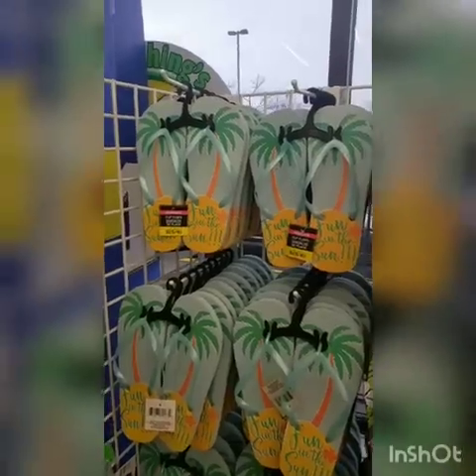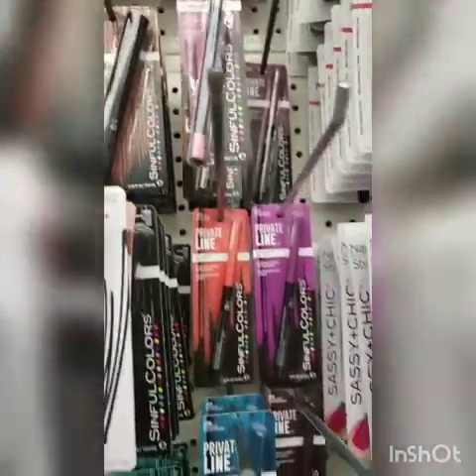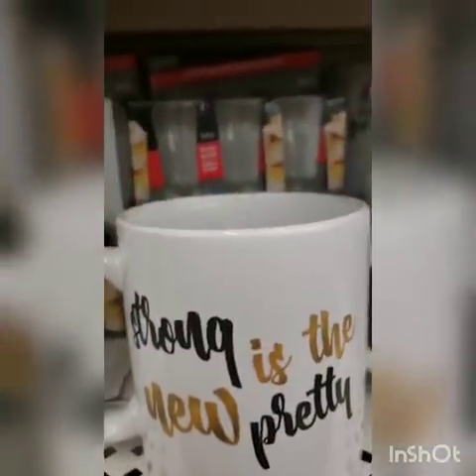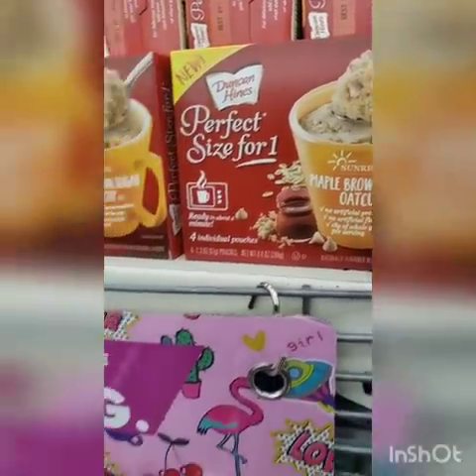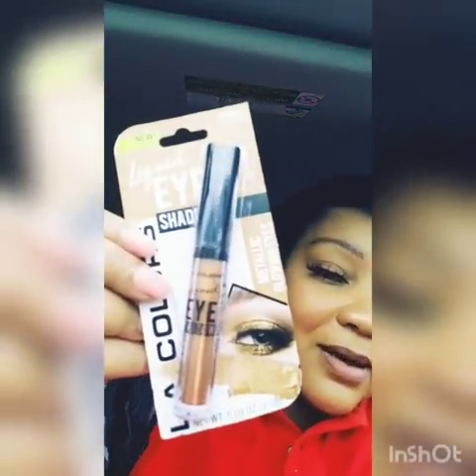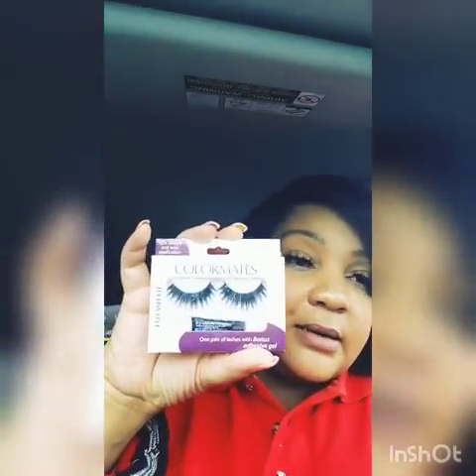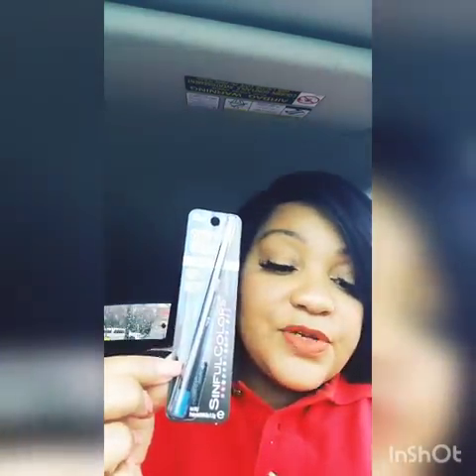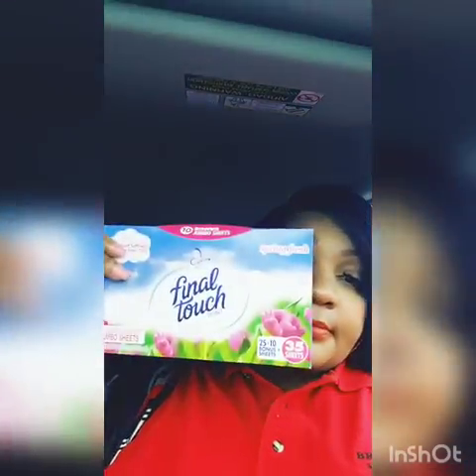Friday Dollar Tree Haul.... NEW Makeup Finally 🤑